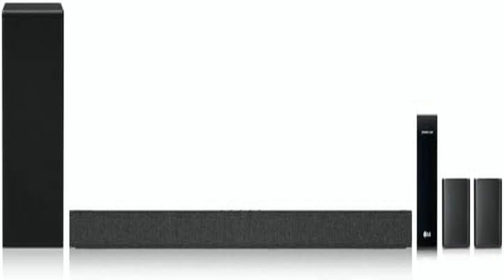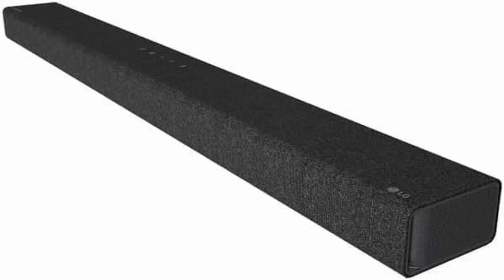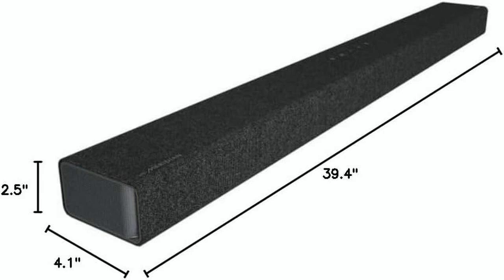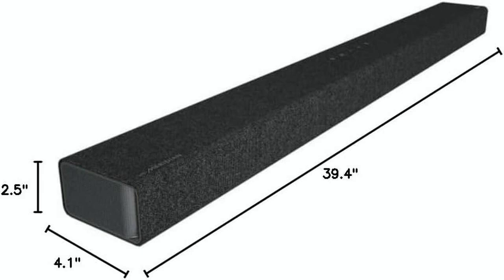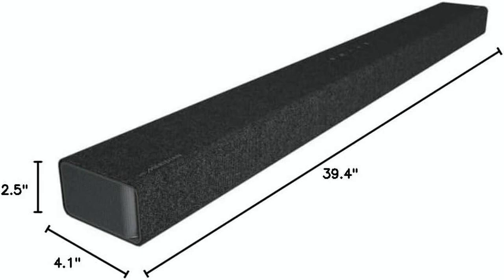Review: LG SP7R 7.1 Channel High Res Audio Sound Bar with Rear Speaker Kit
LG SP7R 7.1 Channel High Res Audio Sound Bar with Rear Speaker Kit :

Check Price

Immerse yourself in high-definition sound with the LG SP7R 7.1 Channel High Res Audio Soundbar featuring a rear speaker kit for a true cinematic experience. Equipped with Dolby Atmos and a wireless subwoofer, this soundbar delivers rich, powerful sound, creating an audio experience that fills the room. The 7.1 channel configuration provides a surround sound experience that is perfect for movies, gaming, and music. Its sleek design fits seamlessly into any home setup, while the high-resolution audio ensures that every detail of your favorite songs, films, and games is captured. Whether you’re looking to enhance your home theater or gaming experience, the LG SP7R soundbar with rear speakers is the perfect choice.